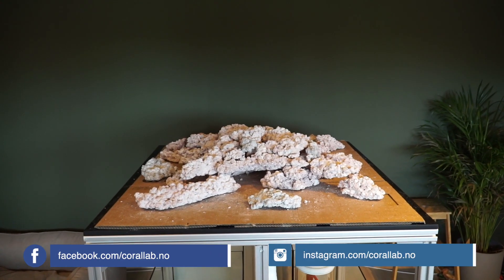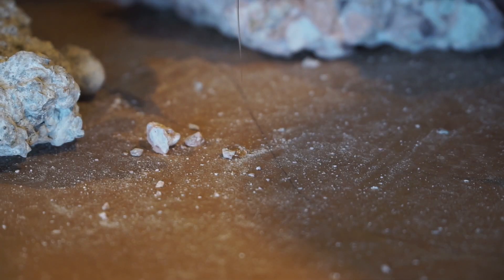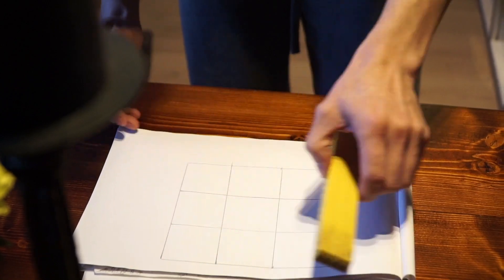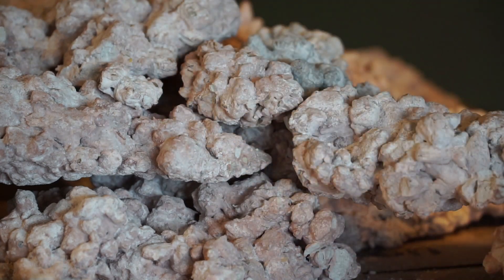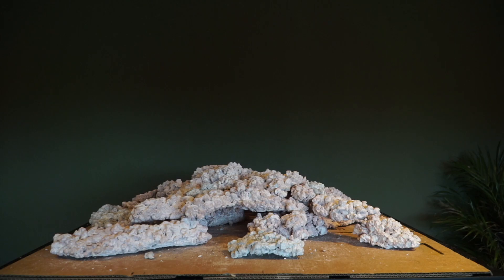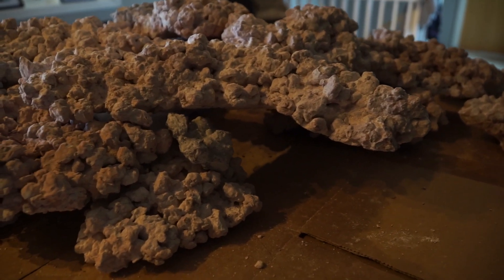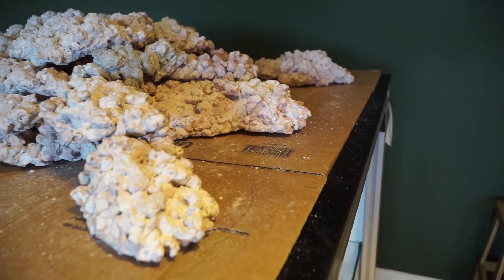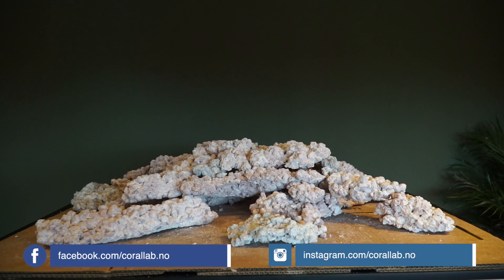CoralLab Shallow Cube build - EP#2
Quick video on the Aquascape of our new living rom Display!